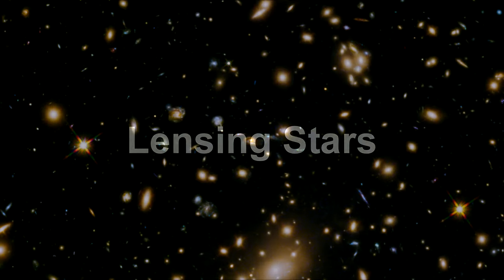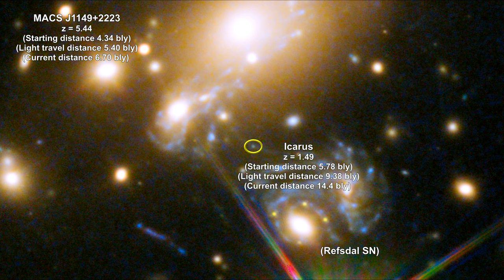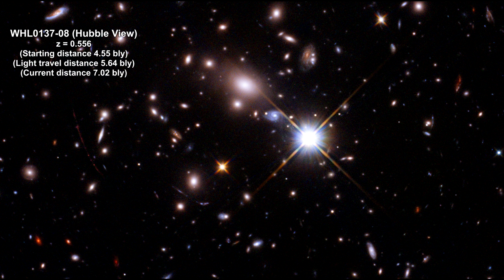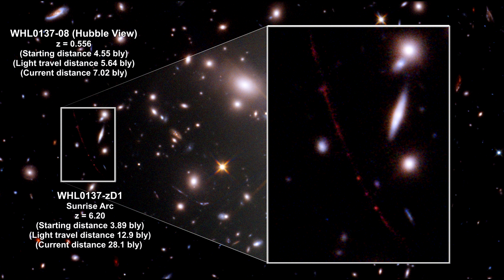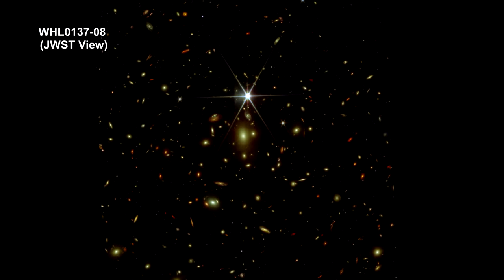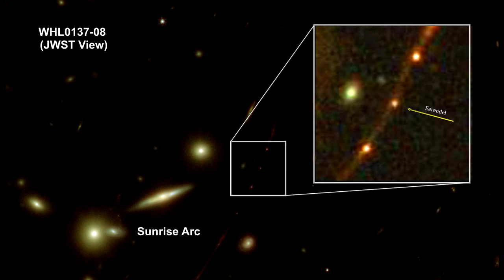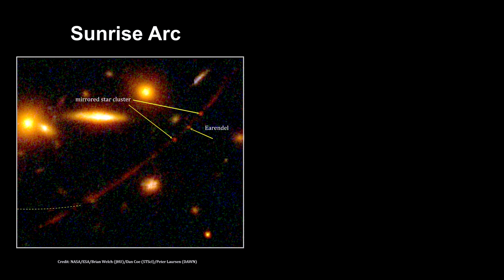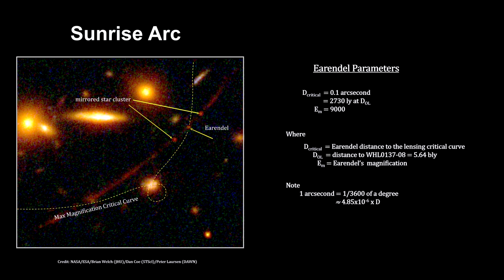Classroom Aid - Gravitationally Lensed Stars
In this segment of the “How Fast Is It” video book, we cover gravitational lensing. First, we illustrate how the light is bent, followed by some Einstein Ring examples. We then cover the lens itself: how it magnifies; how it distorts; and how images are mapped back to the source celestial object. We also cover critical curves that can magnify an object by thousands of times. We use Abell 68 and MACS 1206 as examples. We cover flickering quasars and how they can be used to calculate the Hubble constant. We follow that with multiple Type 1a supernovae image timings that can also be used to calculate the Hubble constant. We use the supernova Refsdal with its Einstein Cross as an example. We then cover lensing galaxies like Hamilton’s Object, Starburst Arc and Abell 1689-zD1.   We finish with lensing stars namely Icarus and Earendel.